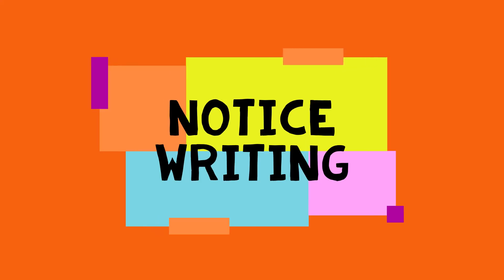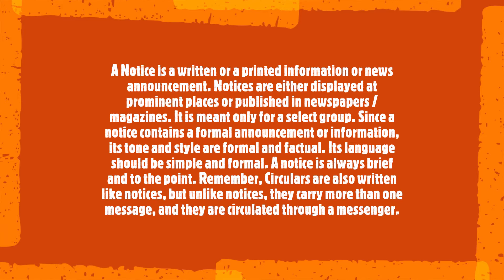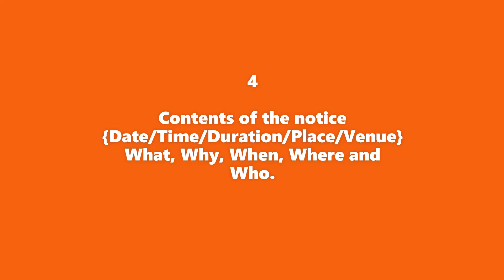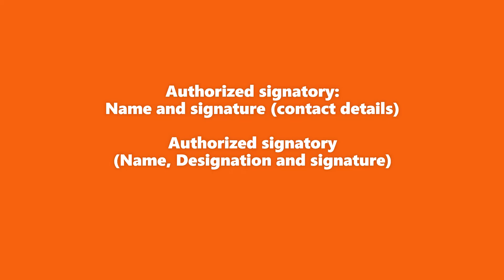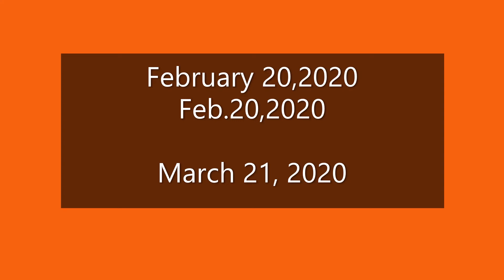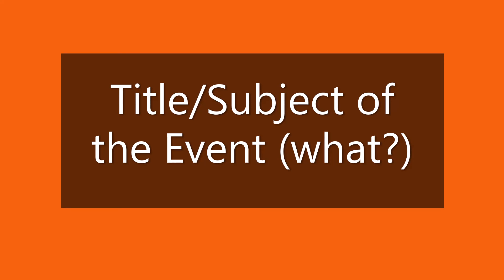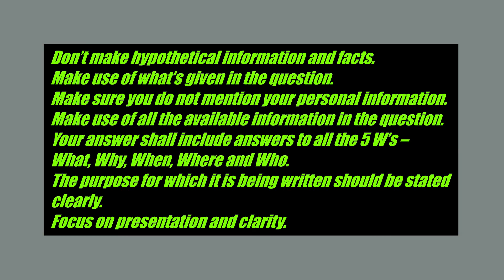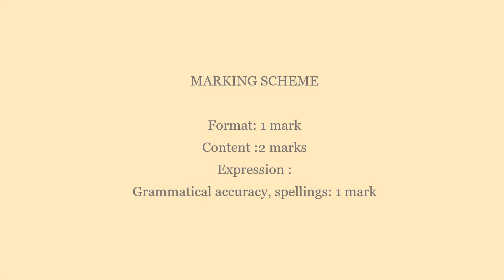Notice Writing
Advance Writing Skills
Short Writing Task